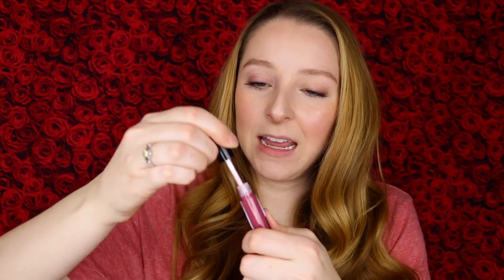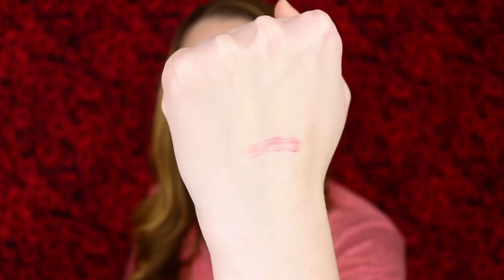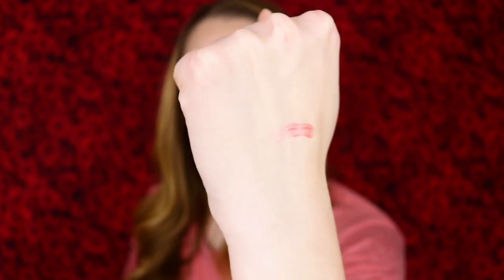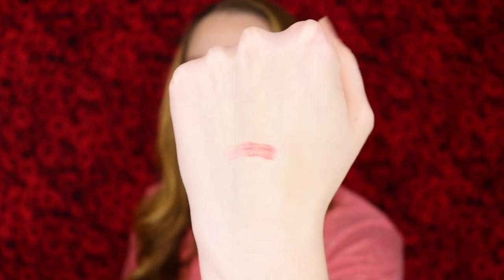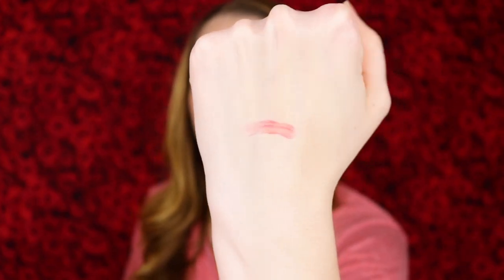Laritzy Lip Gloss Review | Ipsy | Day 390 of Trying a New Makeup Product Every Day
In this video, I am reviewing the Laritzy Lip Gloss in shade Curve.